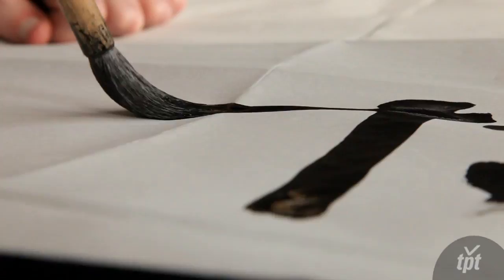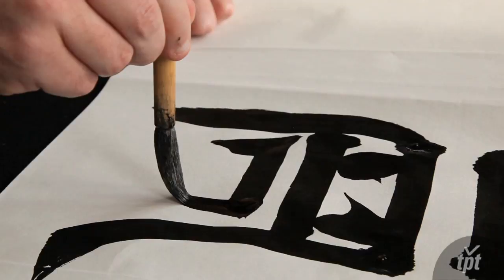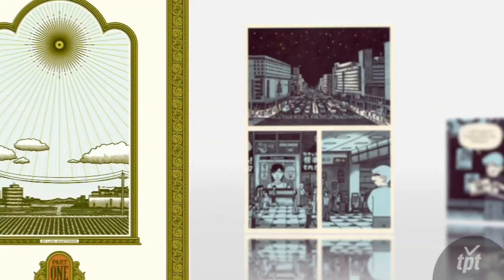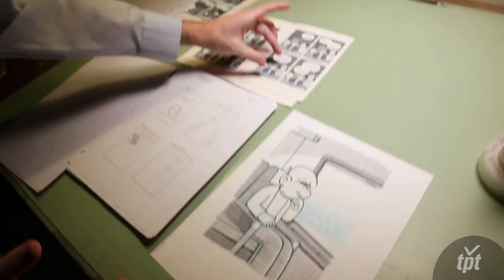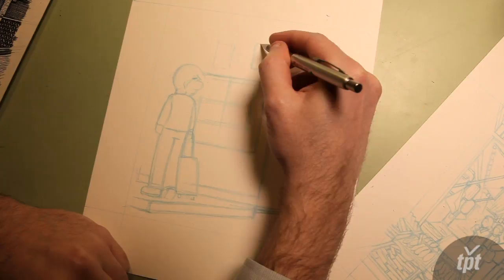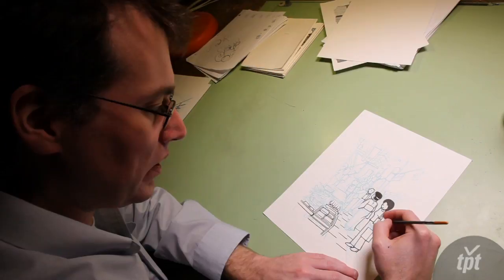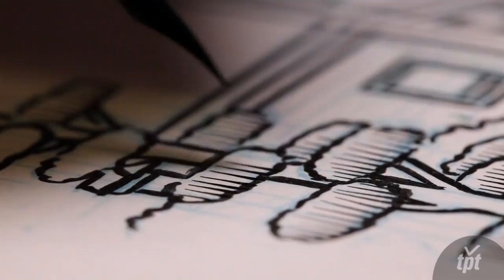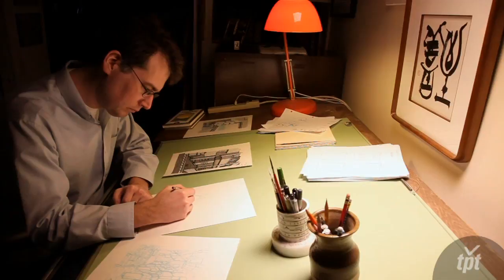Lars Martinson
Lars Martinson is a cartoonist with an academic approach. His latest work is founded on principles of East Asian calligraphy, which he studied intensively with a grant he received from the Japanese government. Lars has been cartooning since he was a kid, but his experiences traveling and living abroad have shaped both his writing and his illustration styles. The central character in his graphic novel Tonoharu is loosely based on Martinson's own experiences living and teaching in Japan through the JET program.

Martinson uses calligraphy pens and dip brushes to create his aesthetic. The result is spare, thick-lined people set on intricate backdrops that feature extensive cross hatching. The scenes in his work portray Japanese cityscapes, classrooms, restaurants, and ordinary locations that aren't your typical tourist destinations. In 2007, he was honored to receive the Xeric Grant for Comic Book Self-Publishers to publish Tonoharu: Part One.